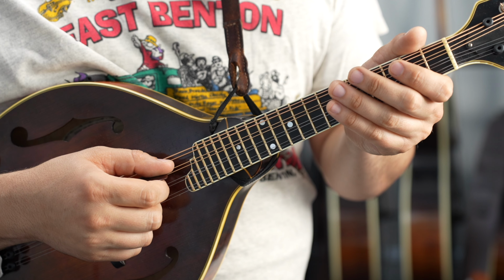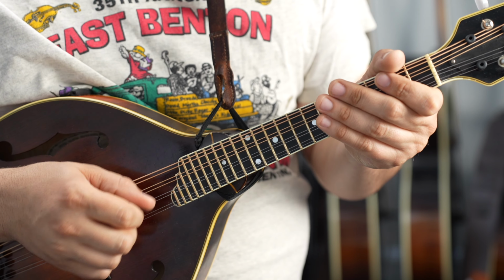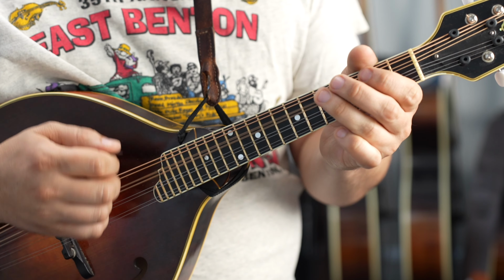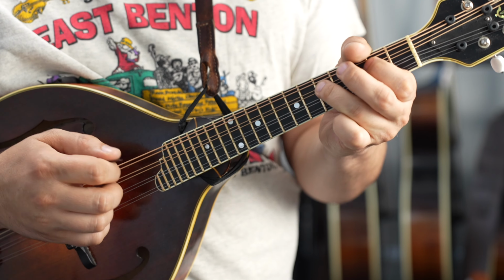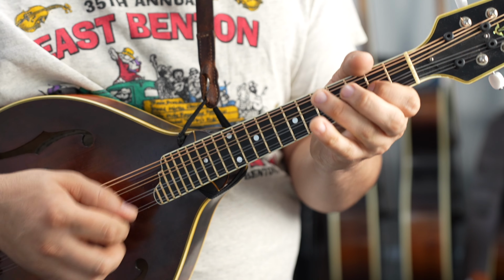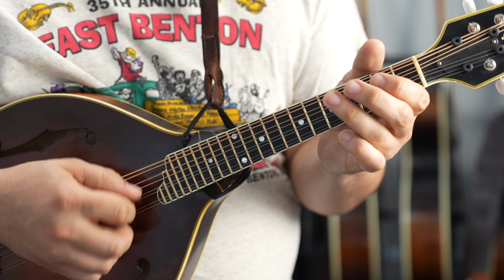The Fair Wind: Simple To Complex - Mandolin Lesson